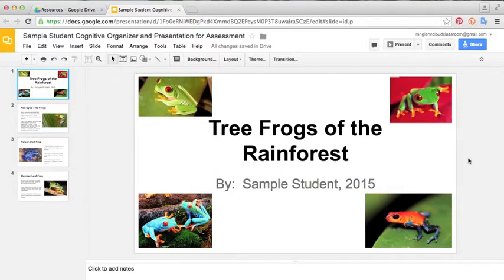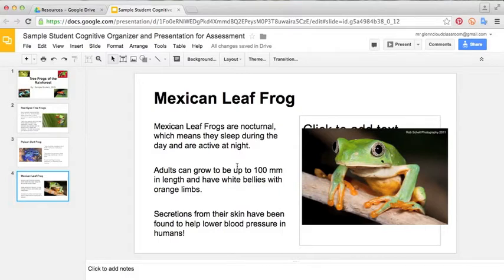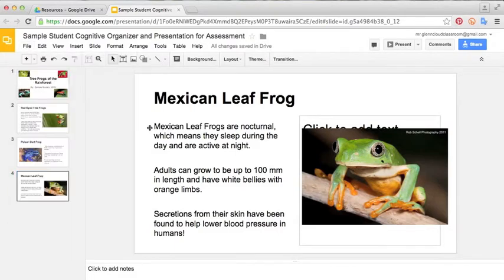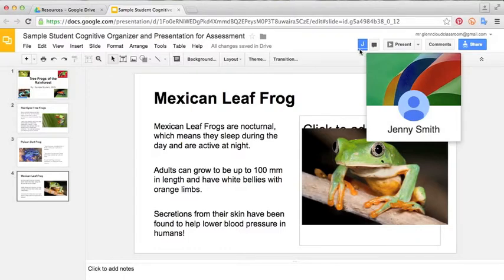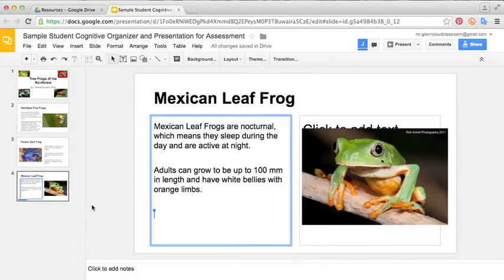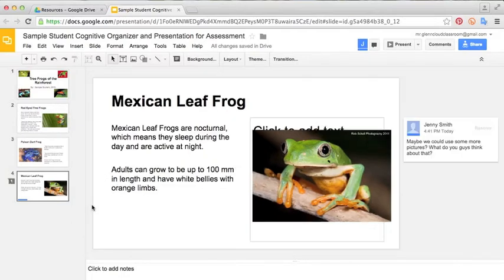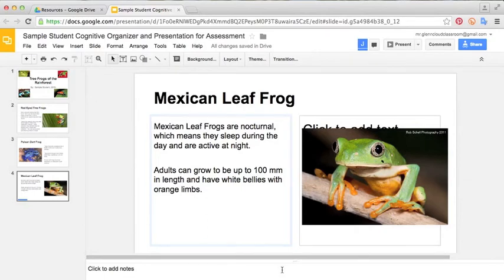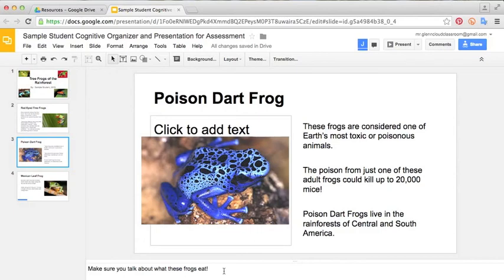03. Google Slides: Graphic Cognitive Organizers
Click link to view the Google Apps for Education Resource Guide

In this brief tutorial about Google Slides, students will learn how to input their notes from class into a graphic cognitive organizer.  One goal of teaching this way is to allow children to learn the concepts and make connections in their own way.  Graphic cognitive organizers are an excellent way to help students strengthen their comprehension skills (Boon et al., 2006).  Another feature of using Google Slides is that teachers can make different copies of full slideshows or single slides to help differentiate and individualize learning experiences.  Instructors could make slides with sentence starters that can help prompt students who are struggling to create all of their own content.  These students could fill in the templates and still receive a learning experience of their own (Chambers et al., 2008).

Google Slides is an application designed for the purposes of enhancing presentations with stimulating multimedia, as well as creating graphic cognitive organizers for taking notes.  According to Boon et al. (2006), teachers should allow time for students to input their notes into easily accessible cognitive organizers in order to improve their performance on assessments.  After taking notes in class, students can input them into Google Slides in ways that will help them remember the content clearly.  Having students connect this knowledge to pictures, text boxes, sound, and videos in ways that are meaningful to them have shown to improve their comprehension scores on assessments (Chambers et al., 2008).

Creating presentations in Slides can also be an effective form of assessment, because it provides students with opportunities to present their work to an audience.  During these presentations, teachers can assess which students have clearly demonstrated concept mastery and which students require further intervention (Chang & Tseng, 2009).  This is a form of portfolio assessment, since the Google Slides format is made to work in collaboration with Google Drive.  If students are instructed to create their presentations within a folder in their Drive portfolio, teachers can access the files to provide comments and suggestions.  Assessment using these methods provides a more holistic approach to learning because folders stay with students from year to year.  Portfolio assessment also provides teachers with access to more student artifacts than simply looking at a test score (Johannesen, 2013).